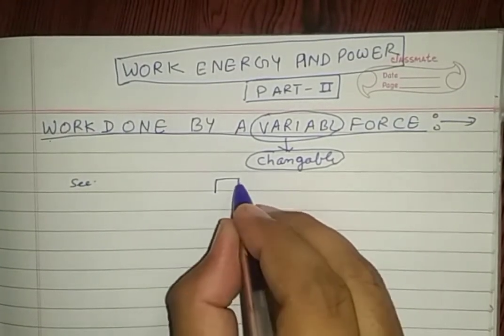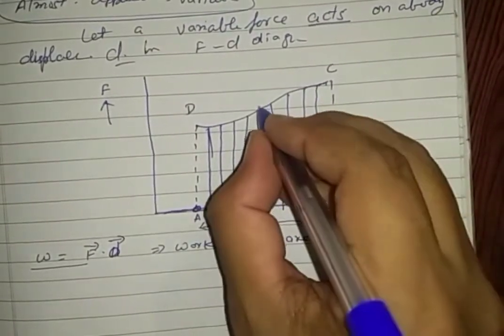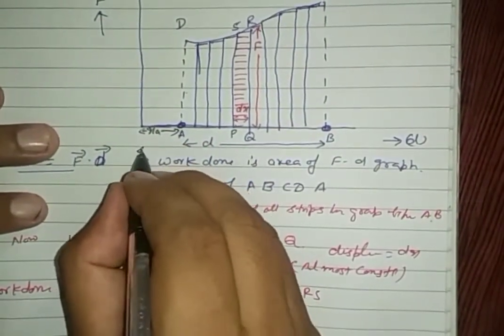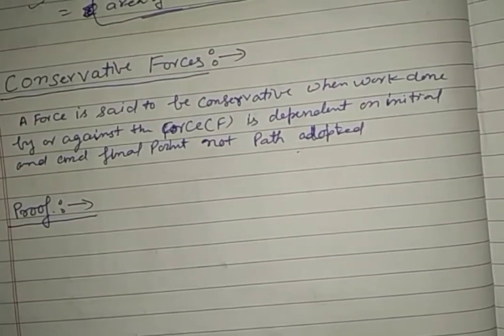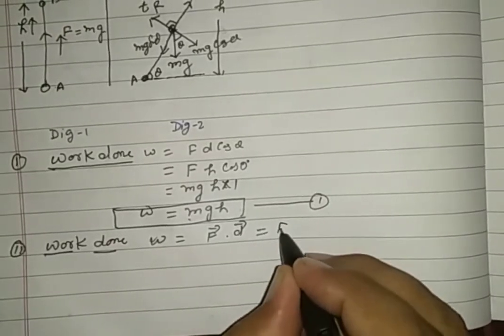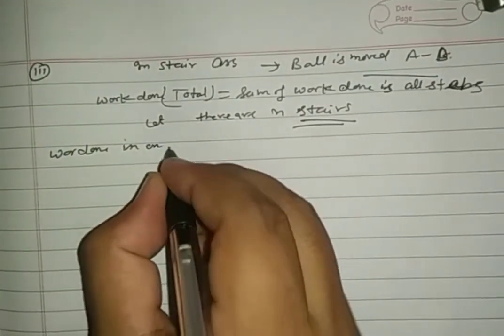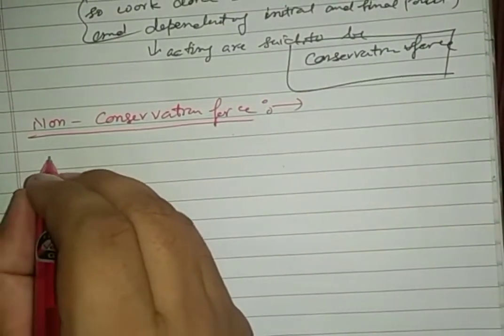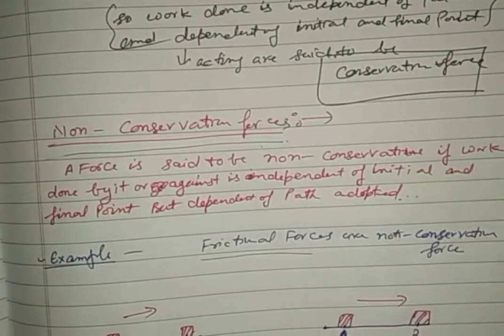WORK, POWER AND ENERGY PART-2 WORK DONE BY A VARIABLE FORCE CONSERVATIVE AND NON CONSERVATIVE FORCES